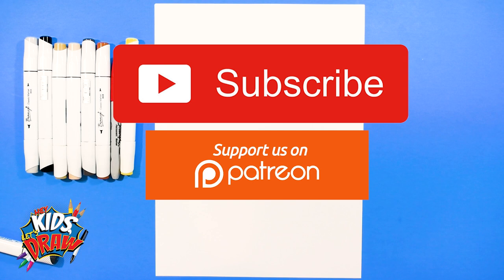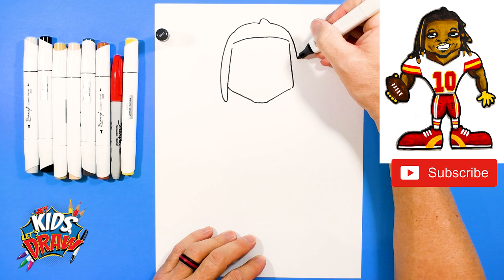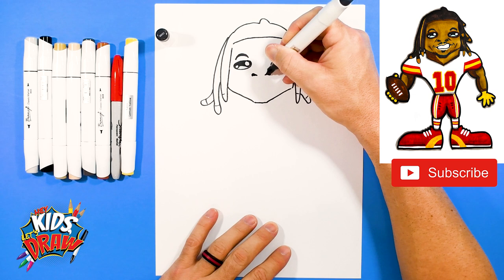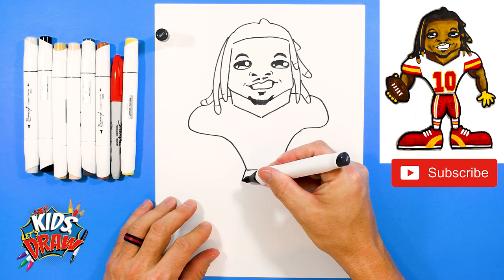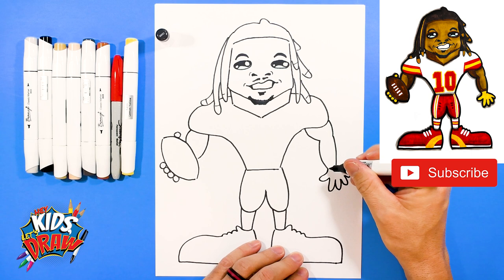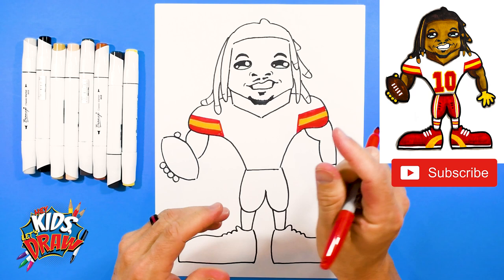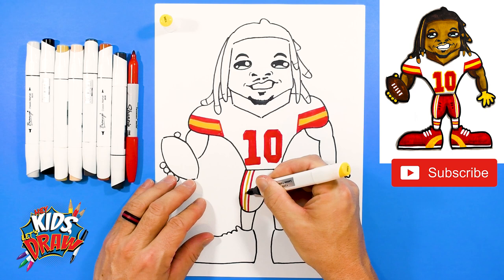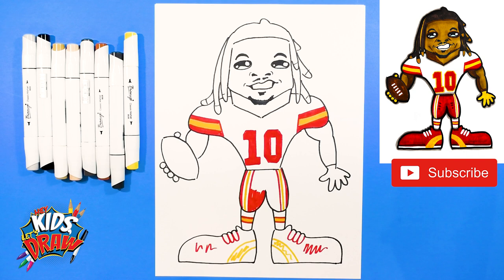How to Draw Isiah Pacheco for Kids - Kansas City Chiefs NFL Football Player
🏈Hey Kids, Let's Draw NFL Football Player, Isiah Pacheco of the Kansas City Chiefs NFL Football Team! Join us and learn how to draw Isiah Pacheco for Kids. In this art tutorial video, we use markers and paper to draw Isiah Pacheco. This is a fun and quick step-by-step drawing tutorial to help artists learn to draw. Thanks for drawing with us!